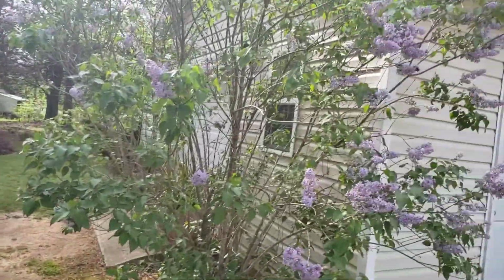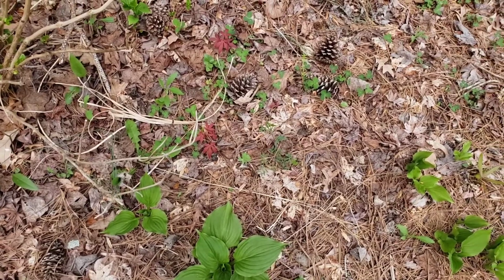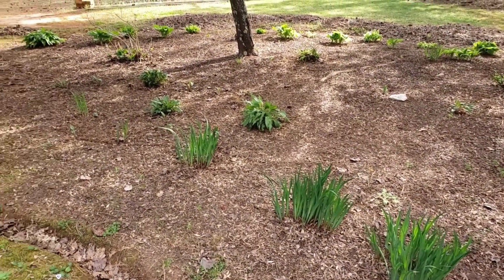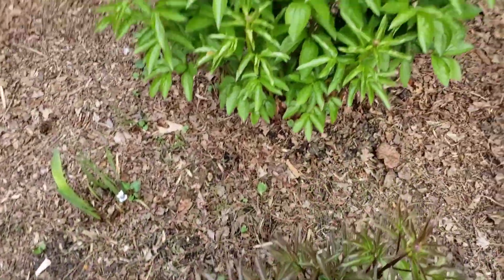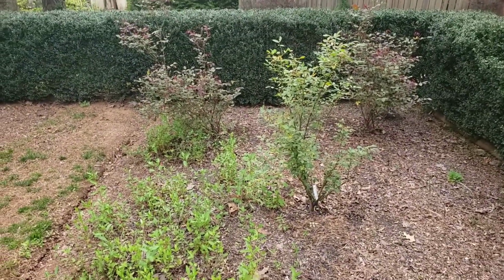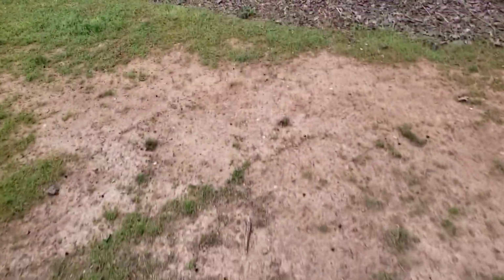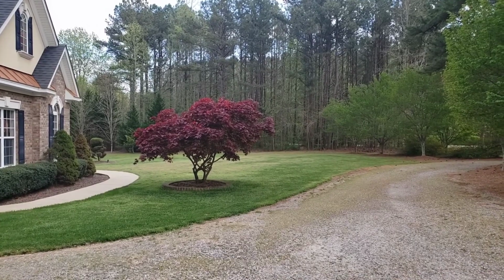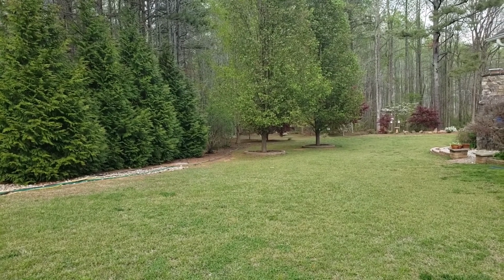Spring Garden Tour Look What's Blooming Now!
@around the house with cheryl

Today Cheryl is sharing what is starting to grow in her garden.

In this episode, Cheryl takes you on a tour of her early spring garden and how the garden looks  with new leaves and blossoms breaking through.  All of the plants are starting to pop for spring.  Right now the dogwoods, azealas, hostas, and lilac has started to bloom.  It may not look like much, but wait until a few weeks pass.

Cheryl gardens also include pots on her patio.  She uses hostas, lilies, trees, succulents and cactus.  Cheryl will be back to tell you more about her garden and the different areas around their property. Cheryl will give you updates on what is going on in the garden monthly and weekly in the spring. As you can see, Cheryl has a large garden.  Cheryl and her husband garden on 5 acres in Zone 7b.  They grow mostly perennials, shrubs, and trees.  Follow along so you can see how things grow. The trees in bloom in the spring and summer are Japanese Maples, Metasequoias, Green Giants and more.. The shrubs in spring in Cheryl's garden are the beautiful hydrangeas and crepe myrtles.  Cheryl's perennial garden consists of David Austin Rose's, Knockout Roses Coral, and New Dawn Climbing Roses pink flowering in mid Spring.  The hydrangeas blue flowers have just finished blooming.  The hostas, pink sun drops, lamb ears, bee balm, and cone flowers will keep Cheryl's garden in bloom for summer into fall.

Cutting gardens, hedges, container gardens perennials drought tolerant plants Japanese maples succulents  trees shrubs vines.
Here are some of the gardening products I use.  Thanks so much for your support.

Terro T300B Liquid Stations Ants

Ortho Home Defense for Indoor & Perimeter

10 Pack Garden Plant Support Stakes 10 x 16

ALASKA Fish Emulsion Fertilzer 511

New Dawn Rose

Hi-Yield Super Phosphate 0-18-0

Scotts Super Bloom